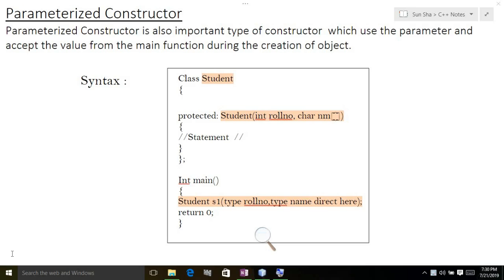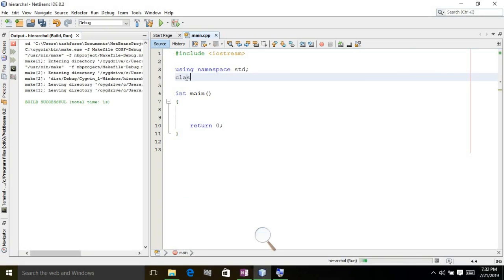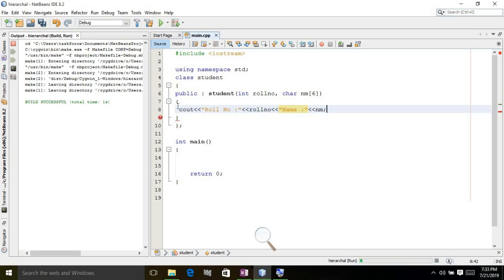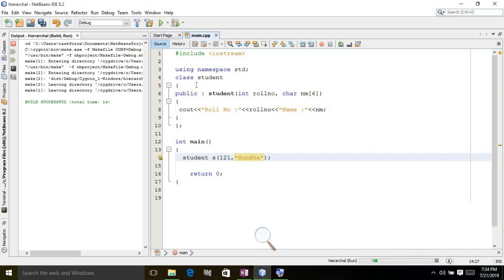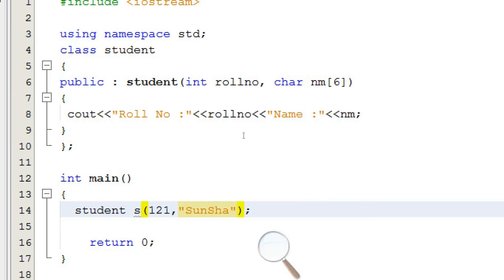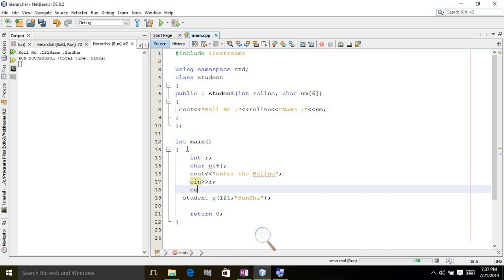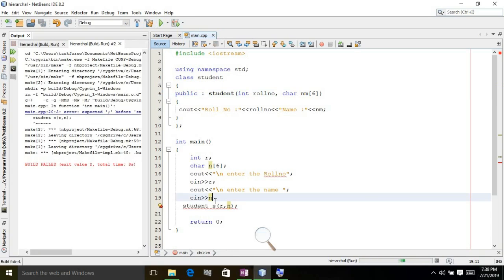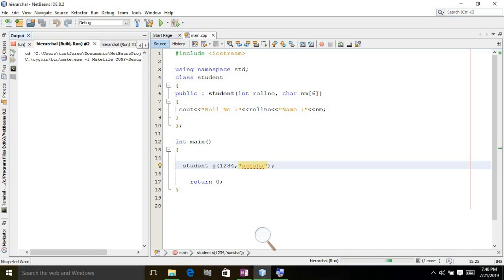C++ Language : Parameterized Constructor